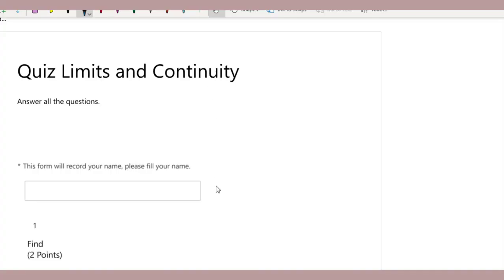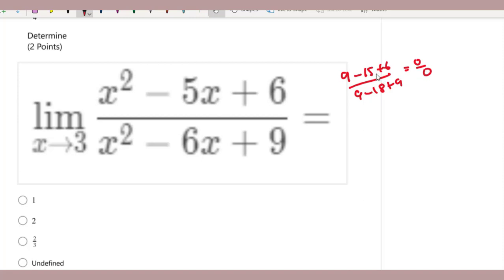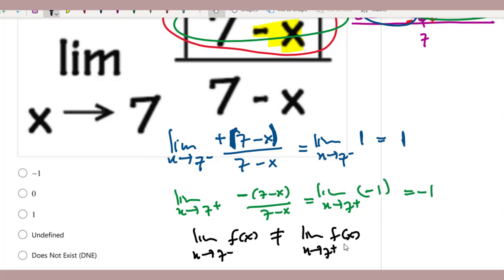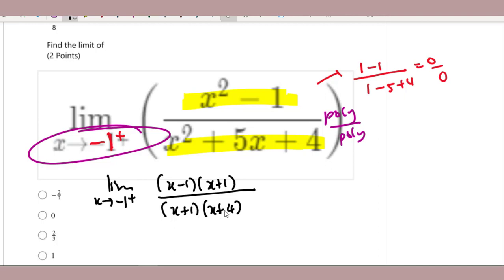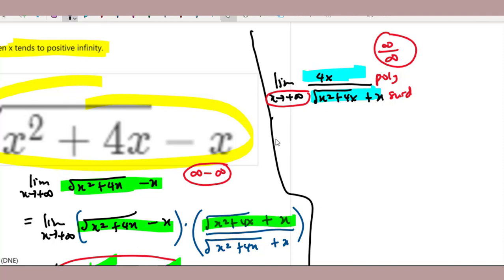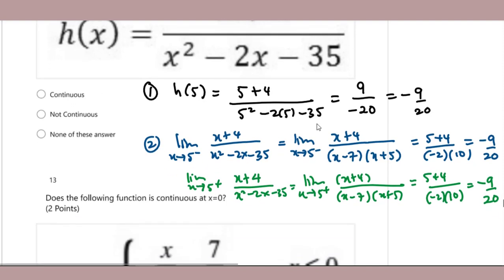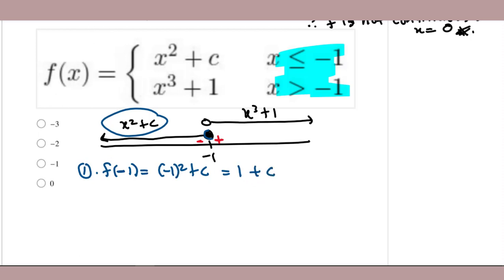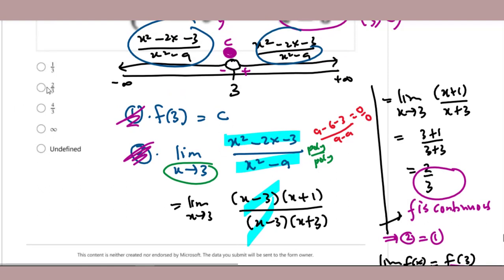Limit and continuity (quiz)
quiz limit and continuity
15 objective questions